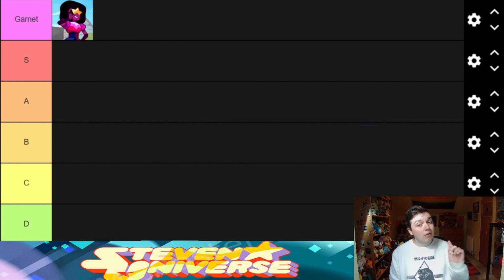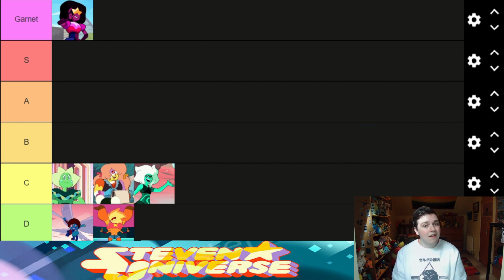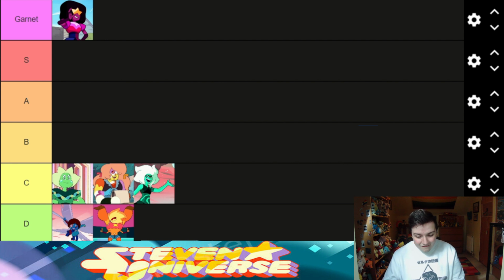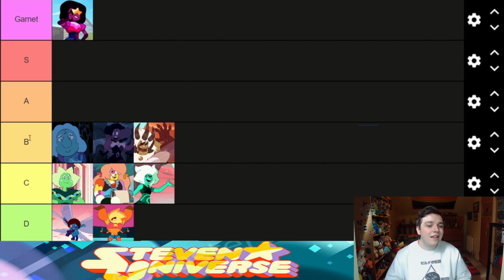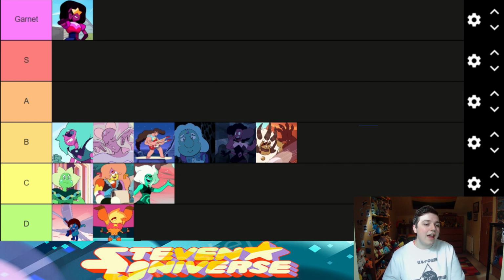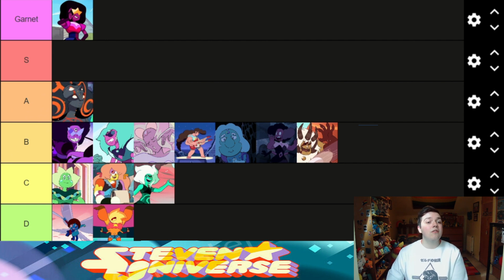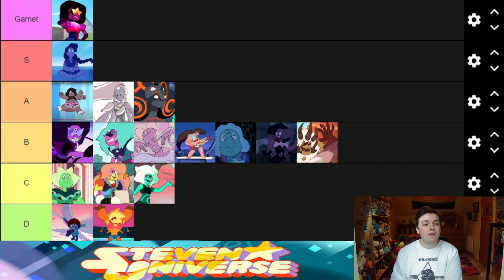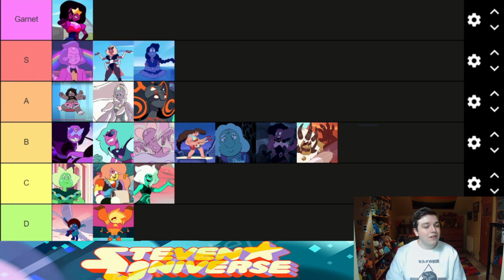Ranking Steven Universe Fusions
Today I'm ranking Steven Universe fusions